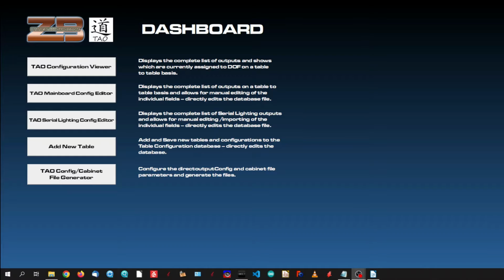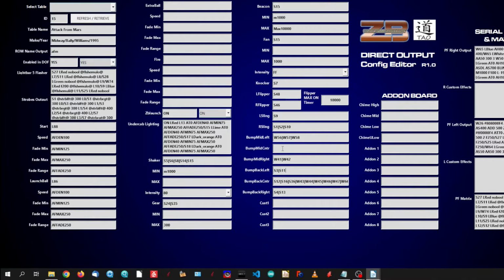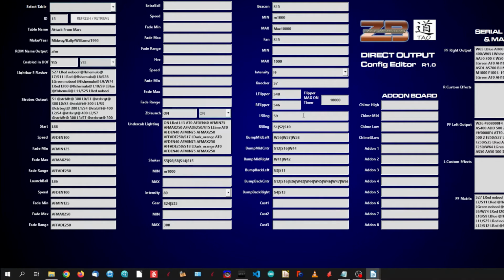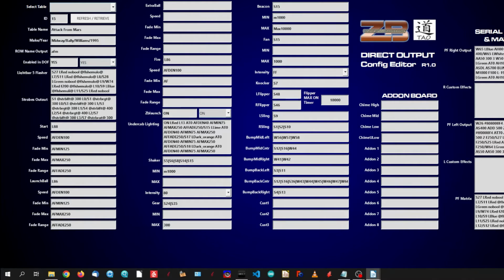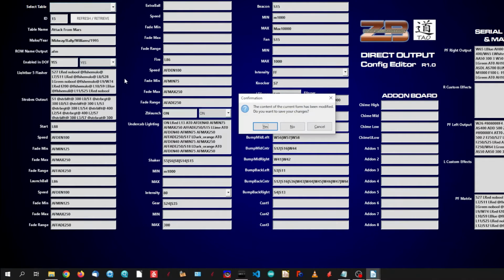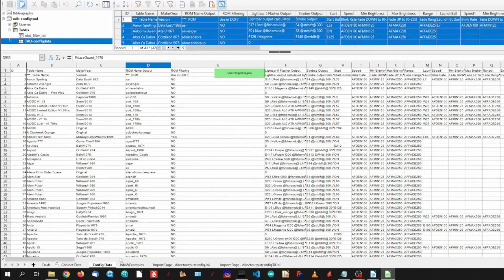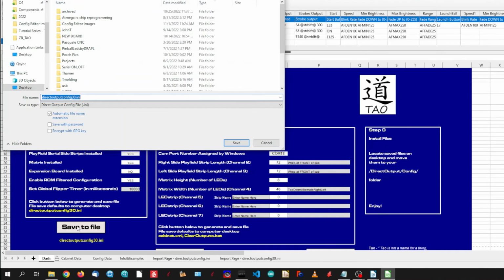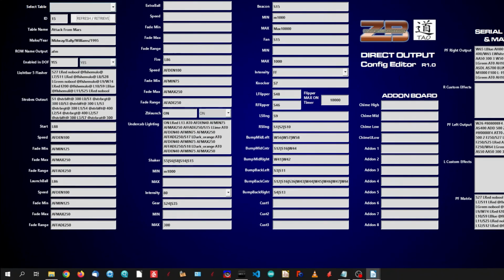TAO Tutorial #4 - Configuration Editor - Mainboard - Edit Existing Tables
Episode 4 - Editing an existing table configuration
1st look on making actual changes to the configuration, importing the database to the file generator and generating and saving the directoutput30.ini file